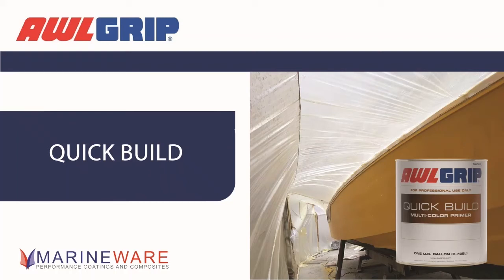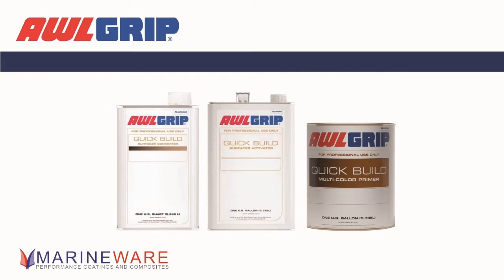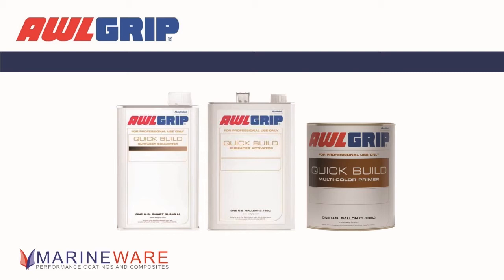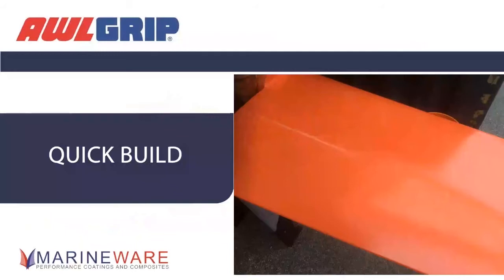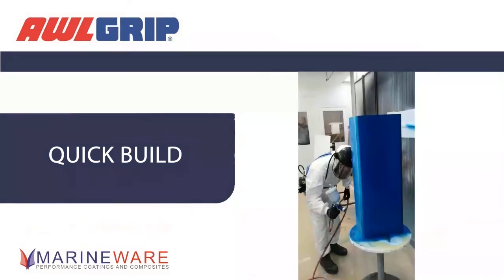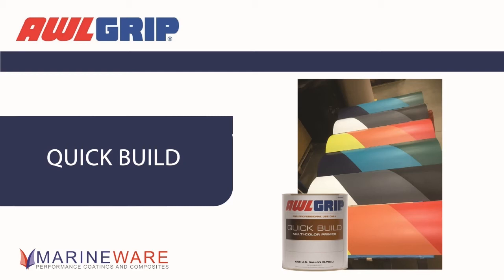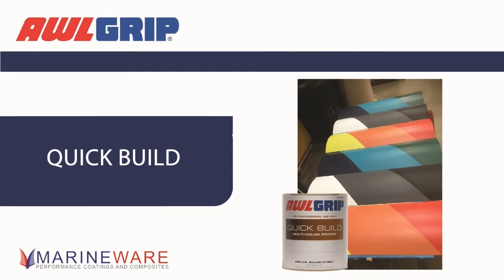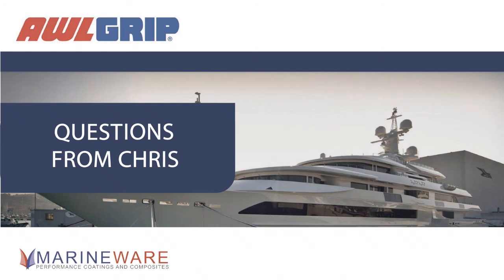Awlgrip QuickBuild [Awlgrip webinar]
Quick Build is high performance yacht priming system, formulated to provide a quick and convenient application. Using just six colored primers, Quick Build can closely match any finish, reducing the number of stages required to produce outstanding results.

In this video we have Simon Crawford [from Marineware], Richard Jennings [from Awlgrip] and Chris Le Prevost [from Marineware] discussing the Quick Build system.

Marineware are the UK Distributor for Awlgrip.
to find out more.